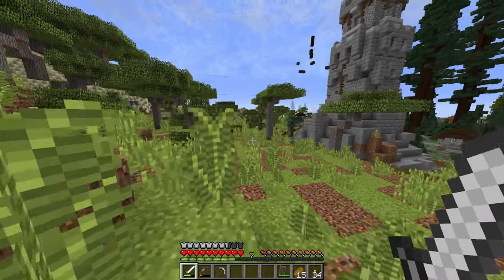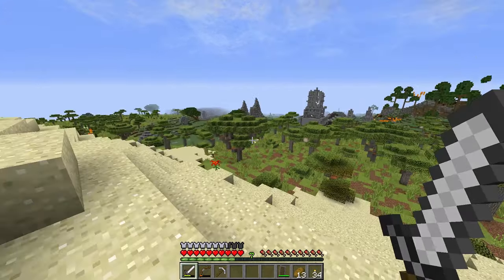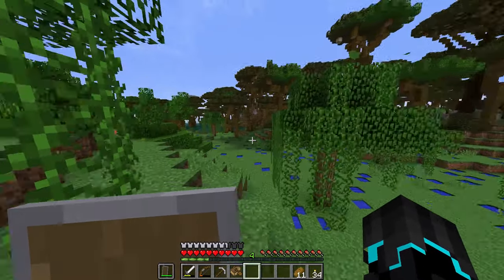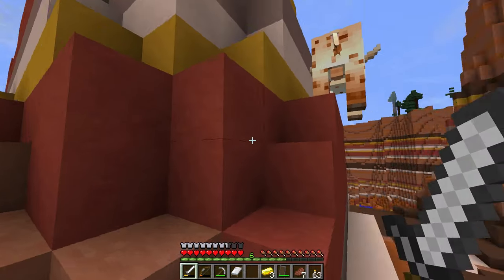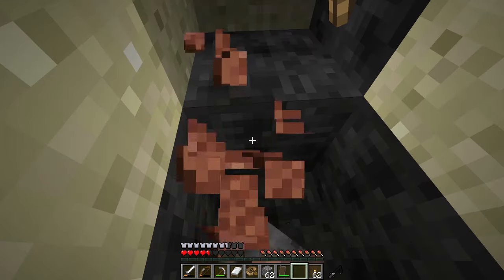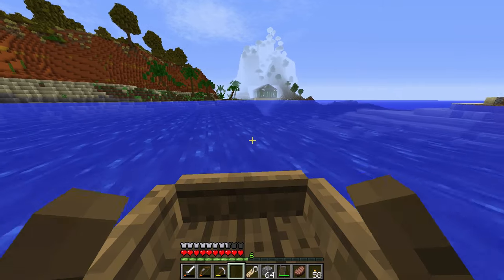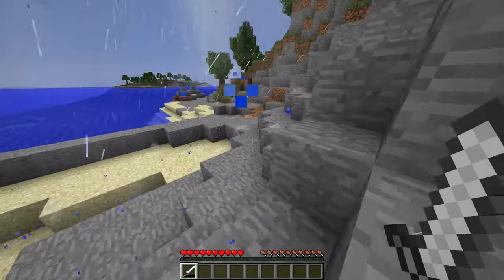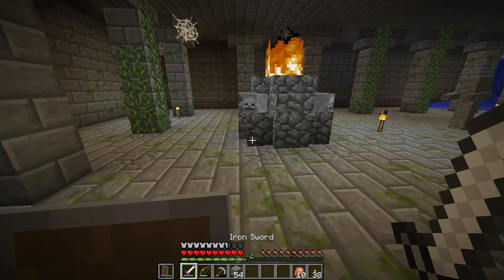KILLING A GORGON! - Ice and Fire: A Fateful Adventure - E02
In this episode of Ice and Fire a Fateful Adventure we are killing us a gorgon! It's quite a journey to our destination, but it's an interesting one, as well as the battle!